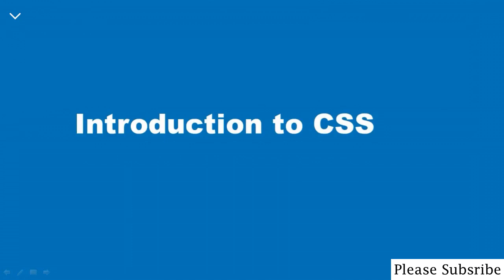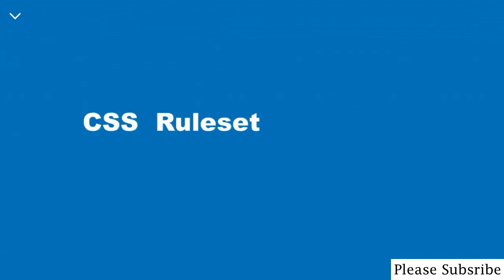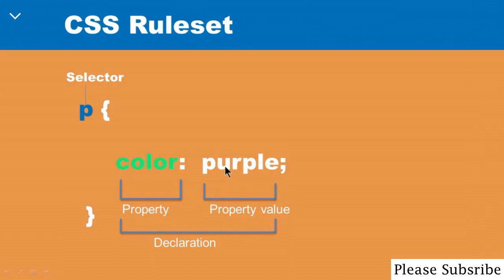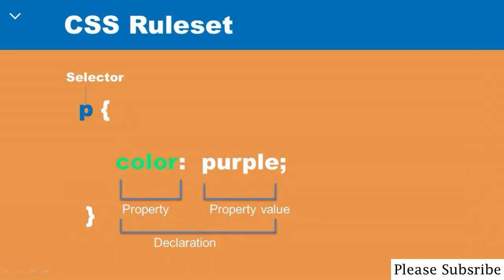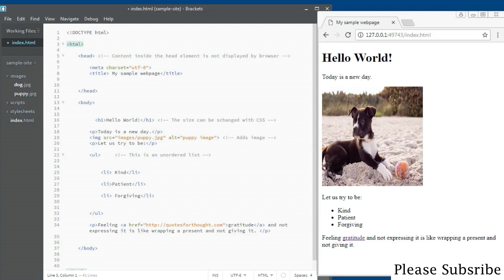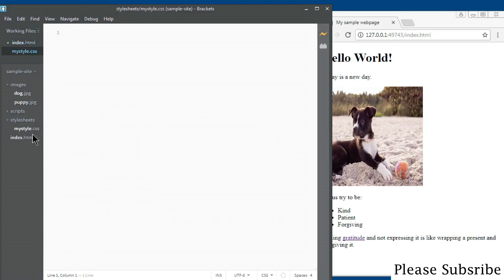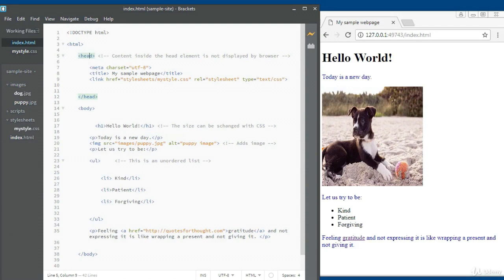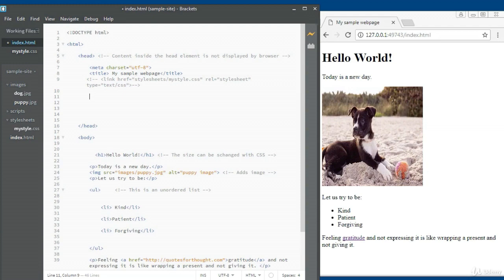ways of applying css are freaking out | web development | entertainment media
methods of applying css to html
what way of applying css uses the tag style
how to apply css based on condition in javascript
how to apply css based on attribute value
how to apply css by jquery
how to apply css based on condition in angular 8
how to apply css class in javascript
how to apply css class in html
how to apply css class conditionally in angular 6
how to apply css class based on condition in angular 7
how to apply css class in jquery
how to apply css conditionally
how to apply css code in html
how to apply css class to input type text
how to apply multiple css styles on single element
how to apply multiple css classes in html
how to apply multiple css classes in asp net
how to apply margin css
how to apply nested css
how to apply normalize.css
how to apply css on select option in html
ways to apply css styles to a web page
how to apply css to parent element based on child
3 ways to apply css